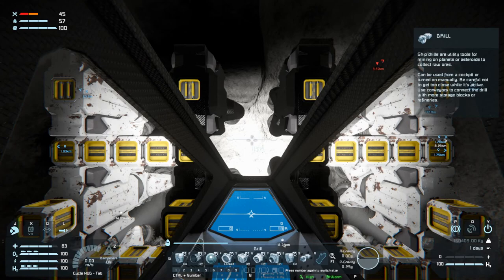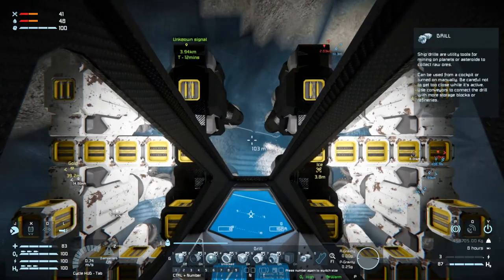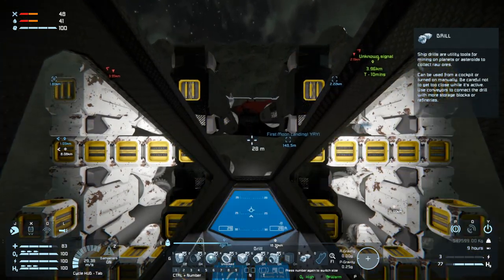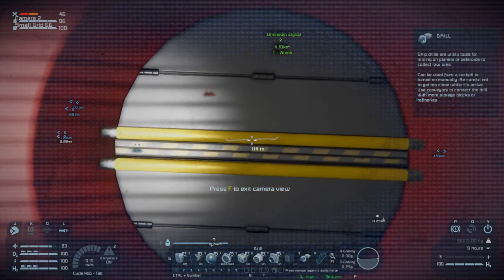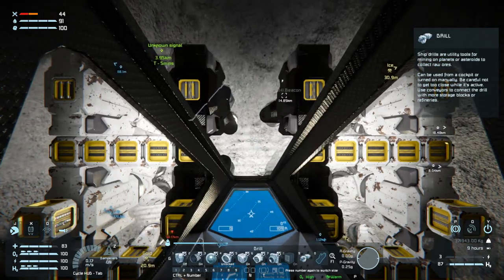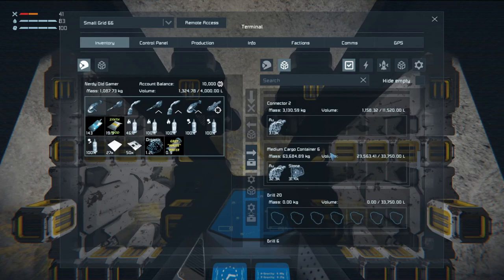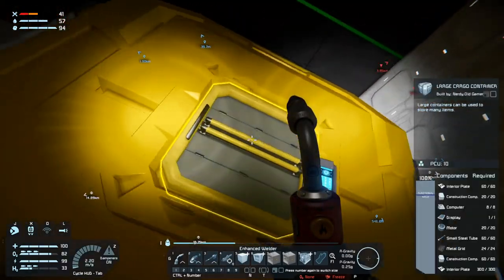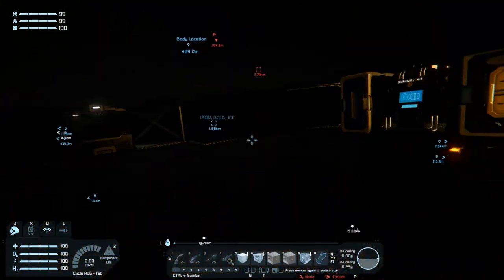Lets Play Space Engineers Modded Survival S2 Ep32 | We Have a Problem